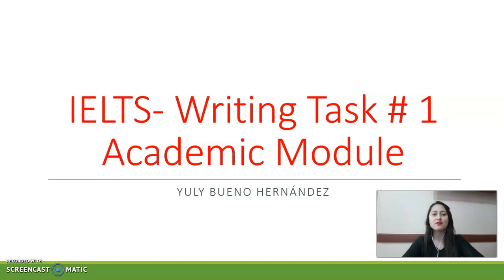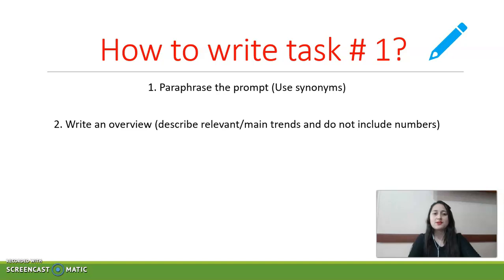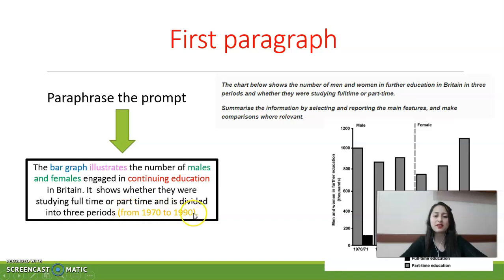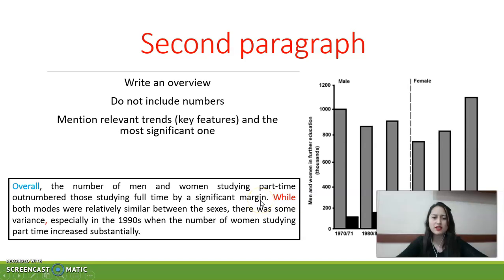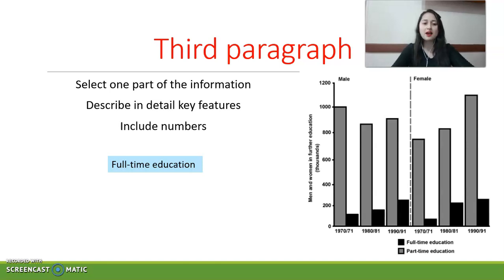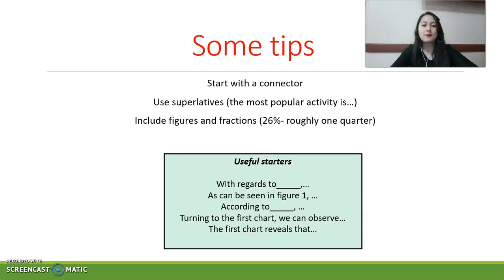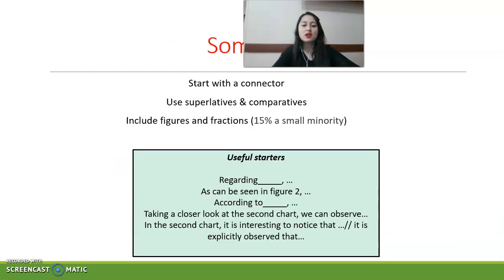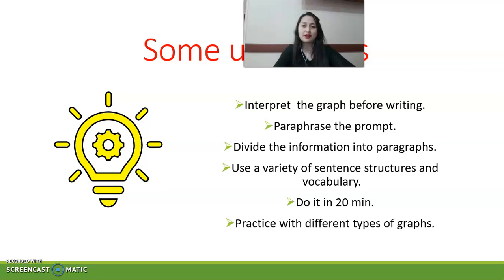IELTS Writing task 1 (Academic)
The first sample was taken from a Jay's video , a great teacher from E2 Language.